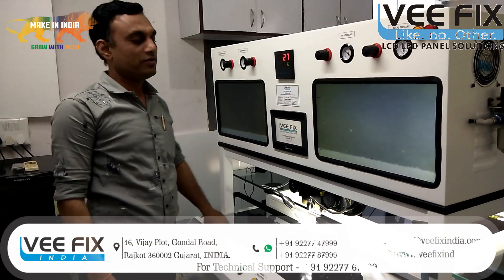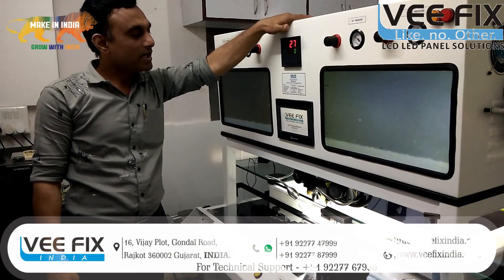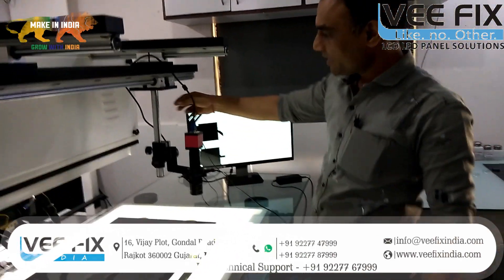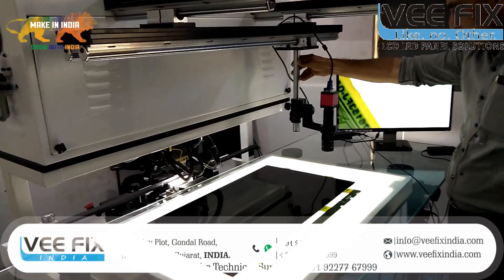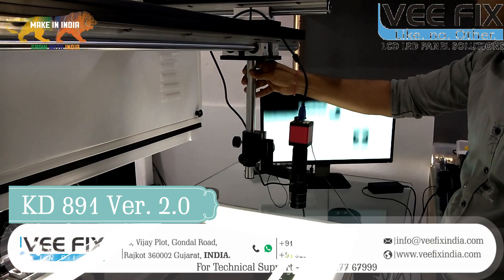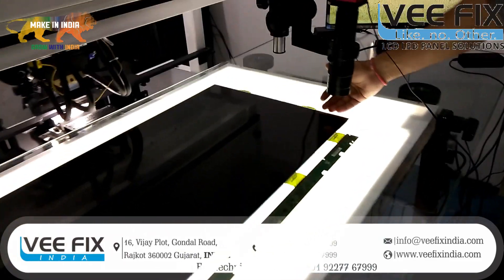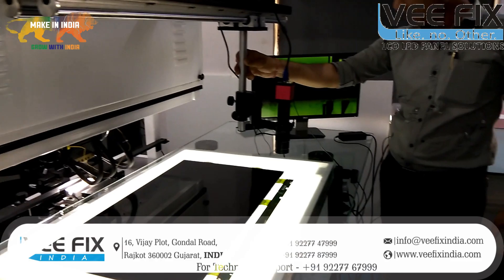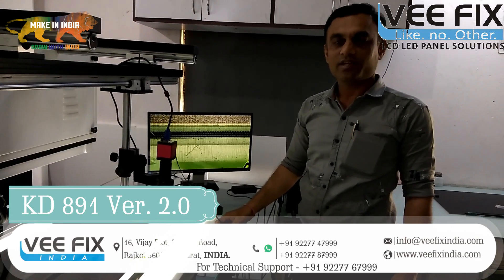Special feature of KD 891 Ver 2.0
For Panel Repair E-Class: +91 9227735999 (call/WhatsApp)
For Bonding Machine : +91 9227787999 (call/WhatsApp)
For BGA Machine Microscope: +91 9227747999 (call/WhatsApp)

SPECIAL FEATURES IN VEE FIX
ACF Bonding Machine for an LCD TV PANELS :

1. Strong Head Alignment Unit For Cof Bonding
2. Precise Temperature Control For Precise Bonding
3. Multiple Profiles For Bonding [ 4 K, Big Cof, Old Cof, Etc. ]
4. X, Y & Z Direction Movement Of Microscope Available In Acf Bonding Machine Vee Fix Kd 891 Version 2.0
5. 100% Made In India With Long Life
6. Special Design Of Dashboard  & Finishing Quality Especially For
7. Complete Lcd Panel Training Including Internal Panel Glass Faults
8. Back Light Table Include With 72'' Glass Platform Solution For Internal Panel CKV Line Short
9. Compact Design & Easy To Shift On Higher Floor
10. *2 Year Warranty on ACF Bonding Machine